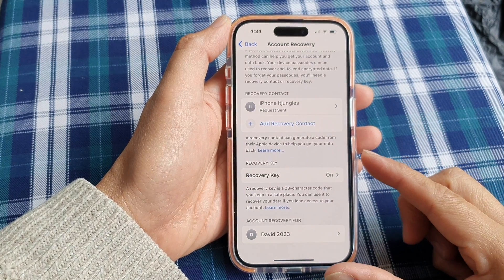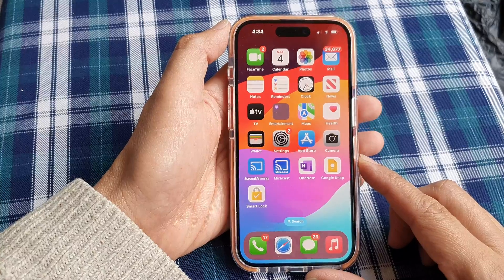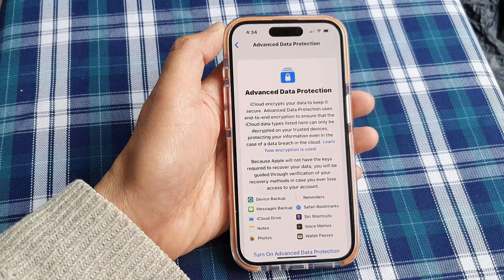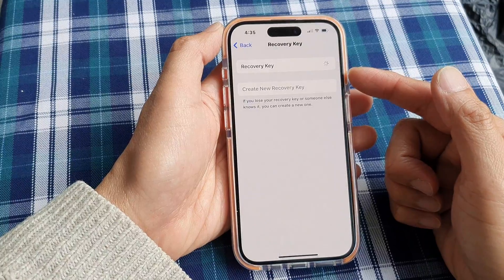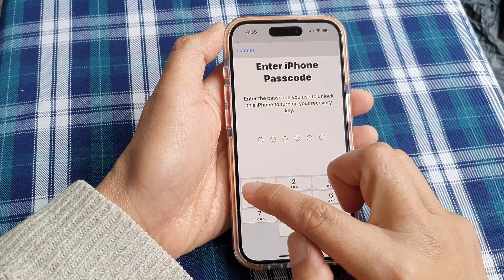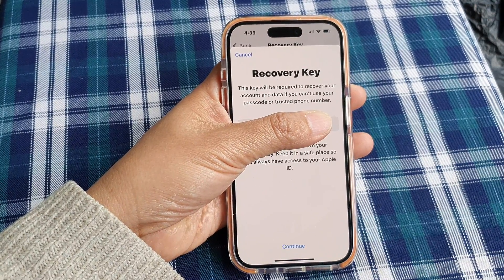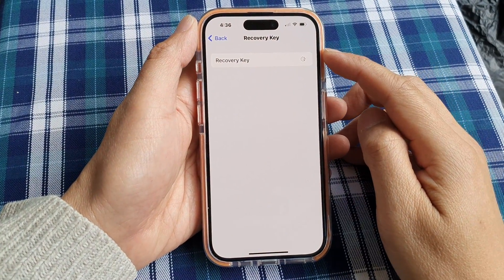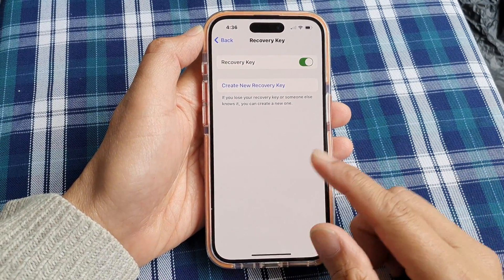iPhone 15: Set Up Recovery Key for Apple Account Security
Learn how to set up a Recovery Key on your iPhone 15, 15 Pro, or 15 Plus to add an extra layer of security to your Apple Account. This guide covers creating your key and why it's important in case you lose or forget your Apple ID password.